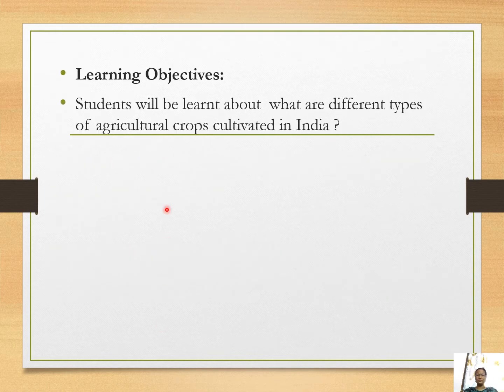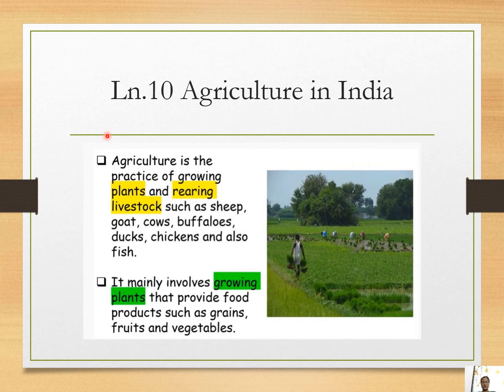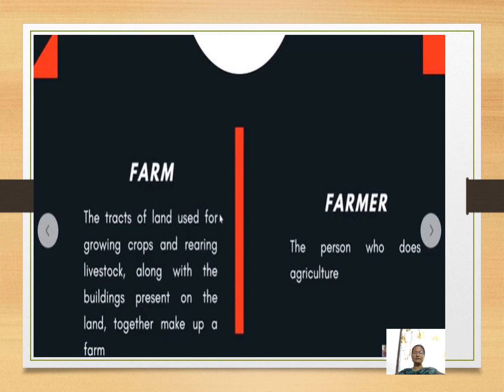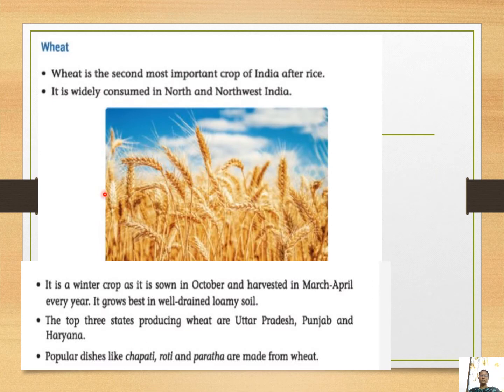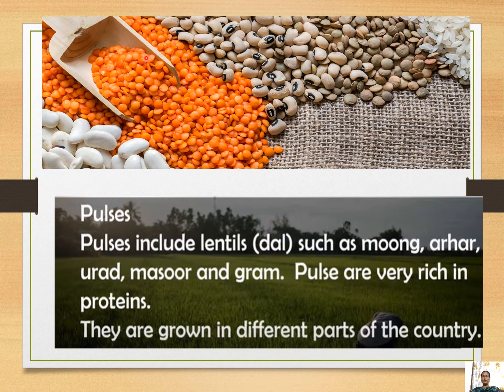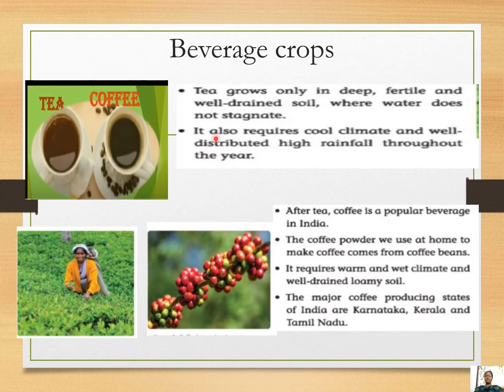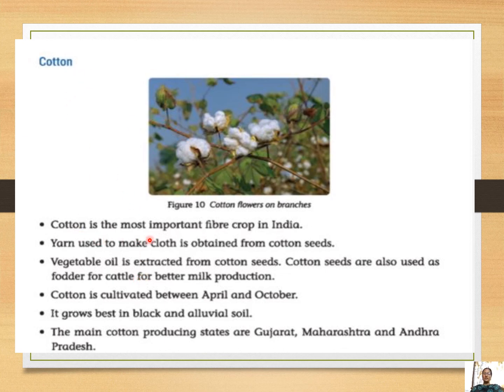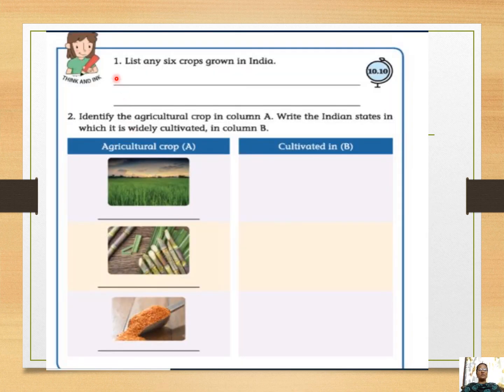January 30, 2022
Class IV Social Ln. 10 Agriculture in India Video part 1/3